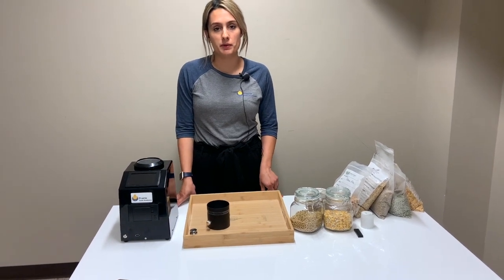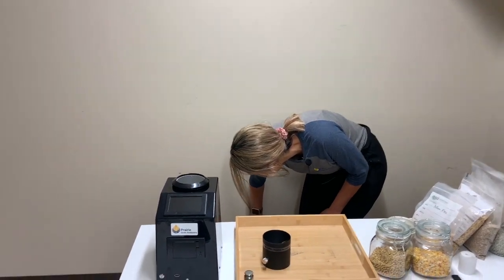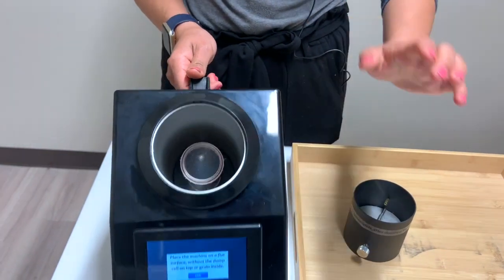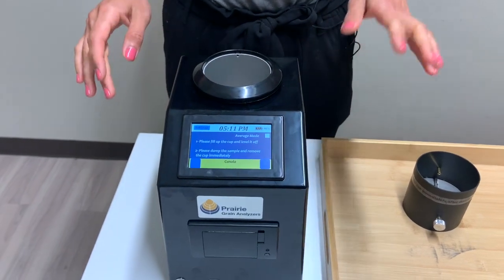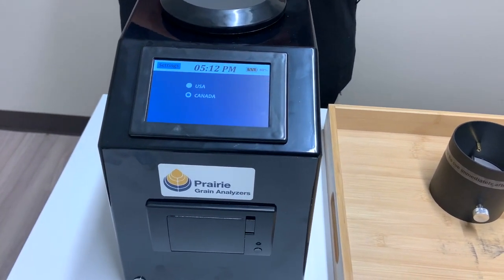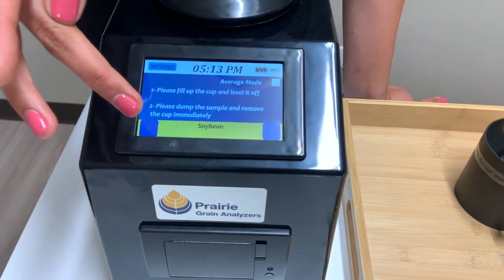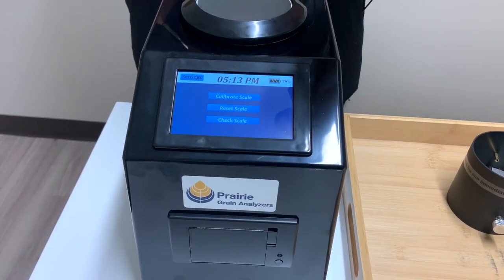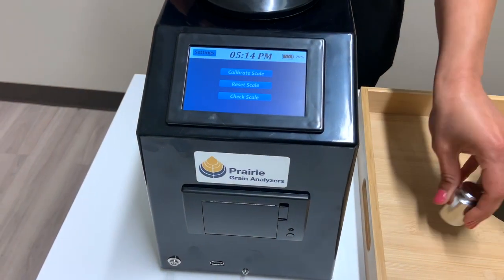How to Use the MA-405 Moisture Analyzer Part 1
This video is about how to use the MA-405 moisture analyzer from Prairie Grain Analyzers